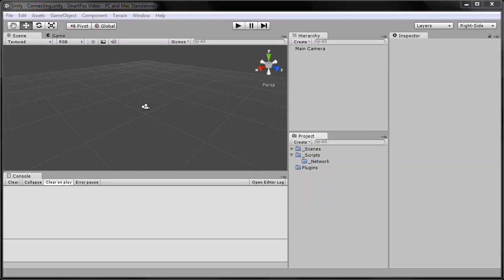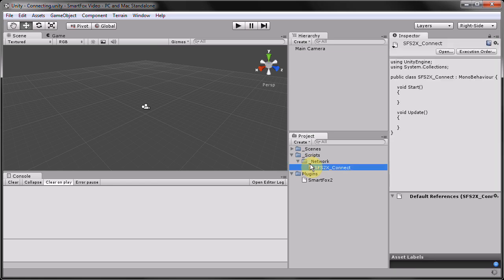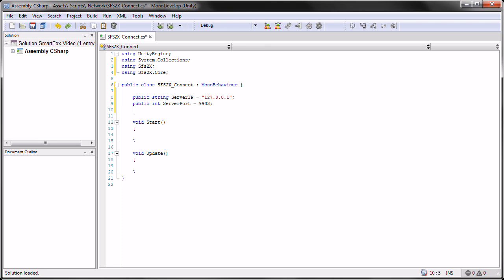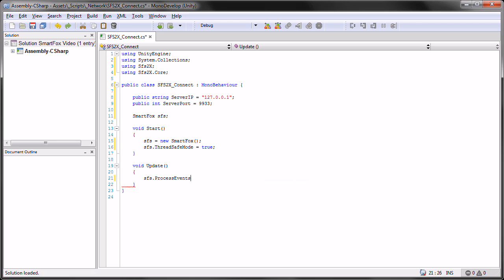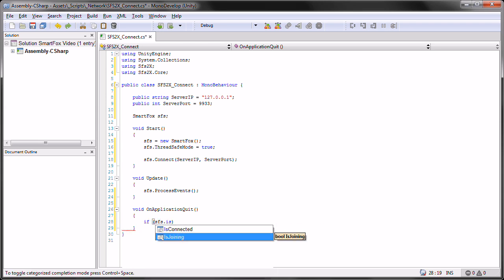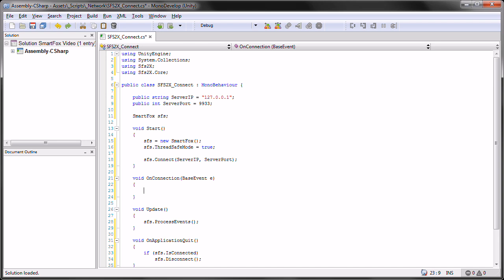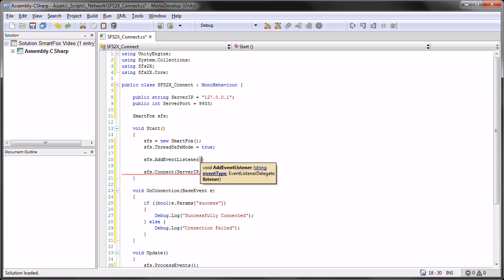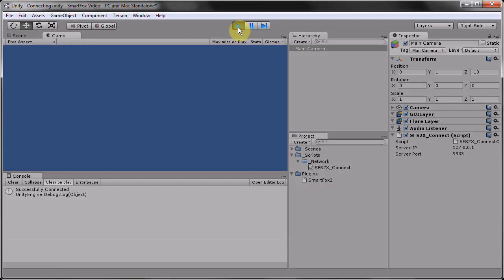Unity: SmartFox (001): Connecting to SmartFox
Here we go over the very first steps in connecting to a locally running SmartFox 2X server using C# in Unity 3D.